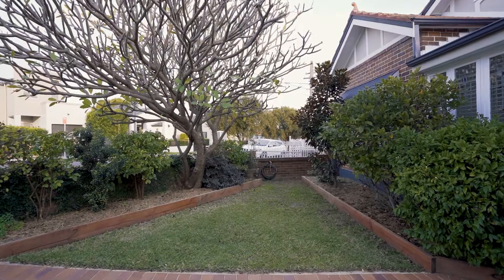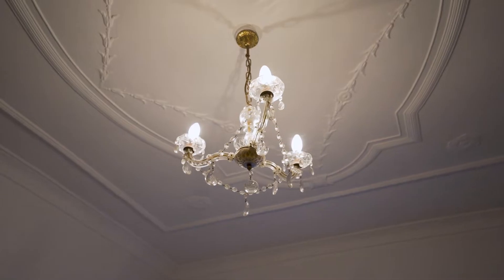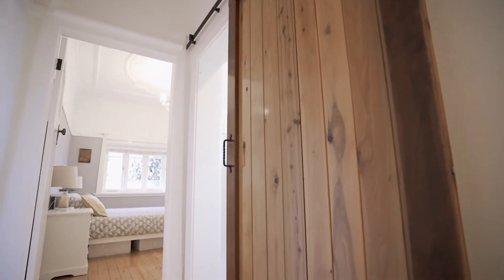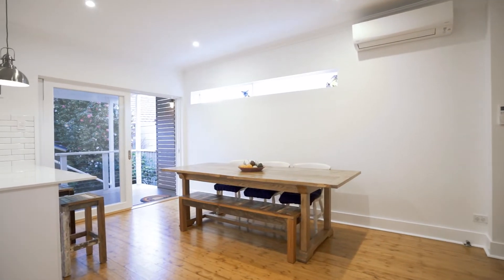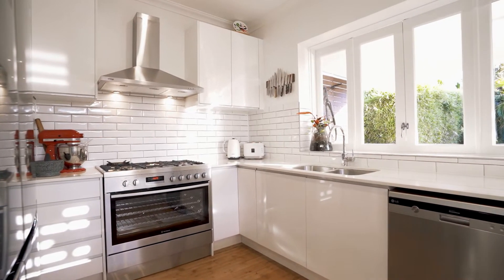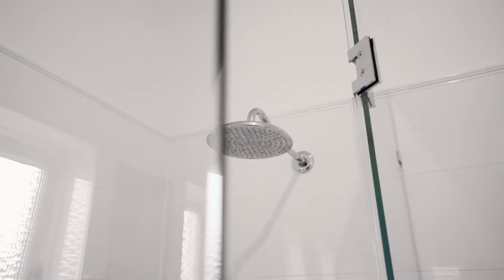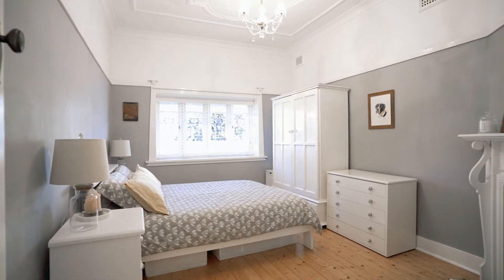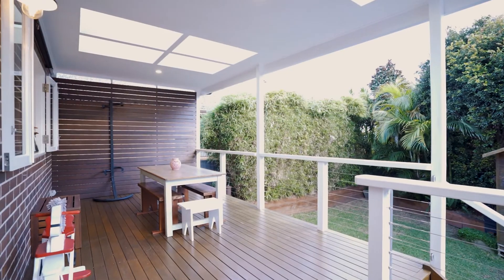Sold by Raine & Horne Marrickville 69 Northcote Street Canterbury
Defined by a showstopping fusion of impeccably retained character features and an ultra-stylish renovation, this gorgeous retreat unveils the very best of family relaxation and enjoyment in a convenient locale. The freshly presented sanctuary is brimming with copious natural light, privacy and style and exudes a lovely welcoming ambience across an easy single level.